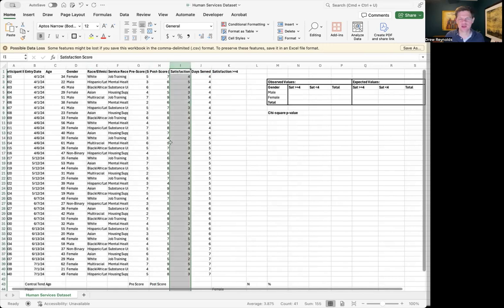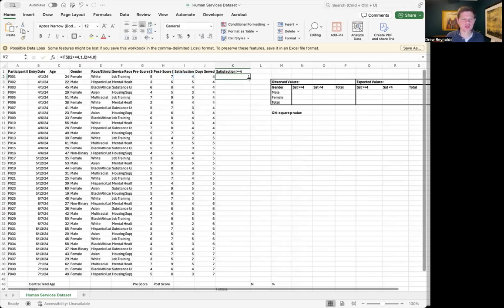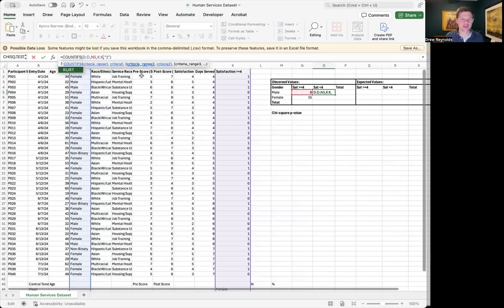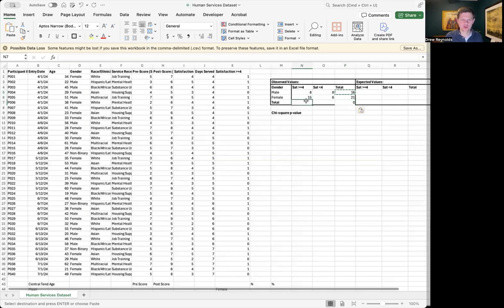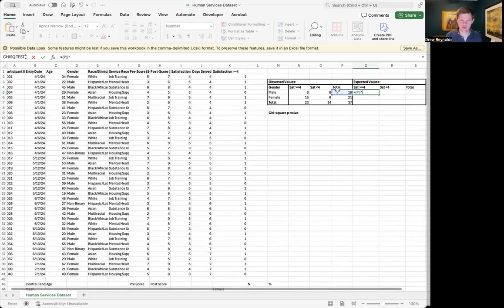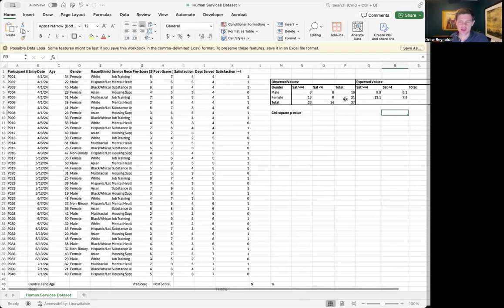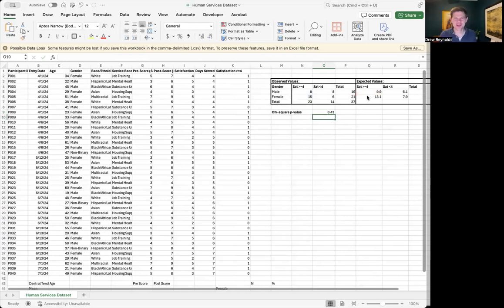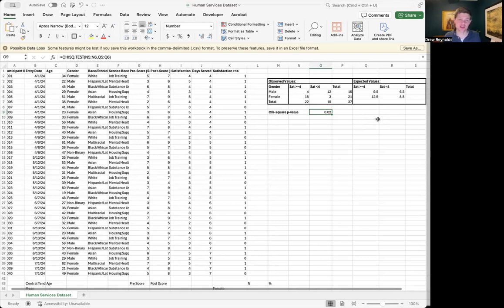Excel Tutorial for Social Workers 5: Comparing 2 categorical variables - Chi-Square (CHISQ.TEST)